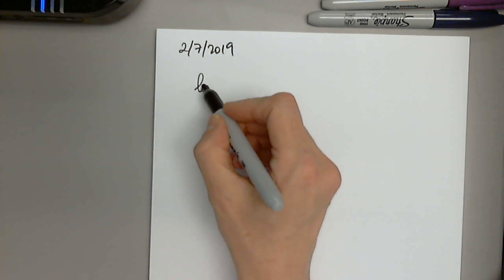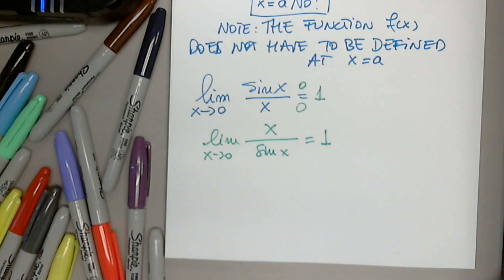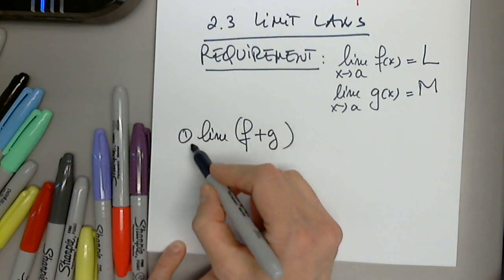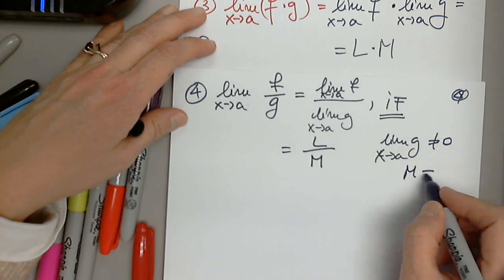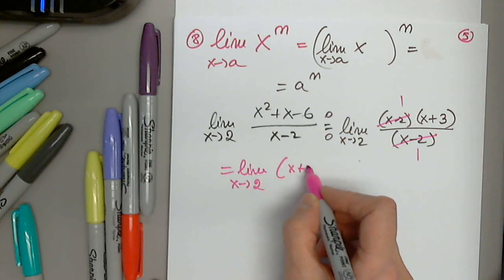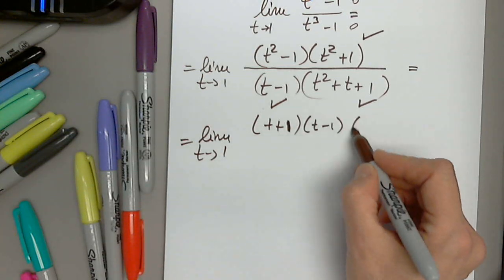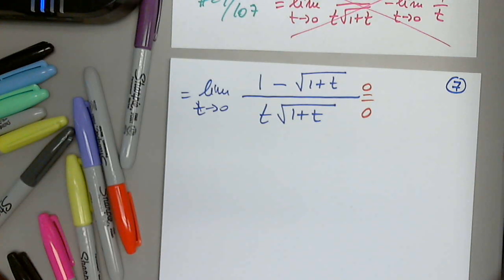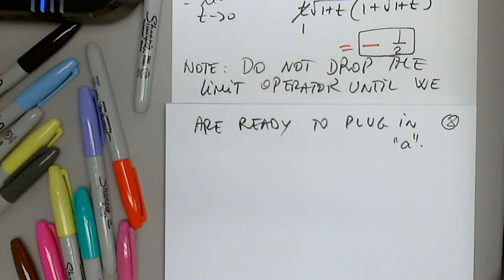MAT 191 - SECTIONS 2.2 AND 2.3 PART 1 FEBRUARY 7